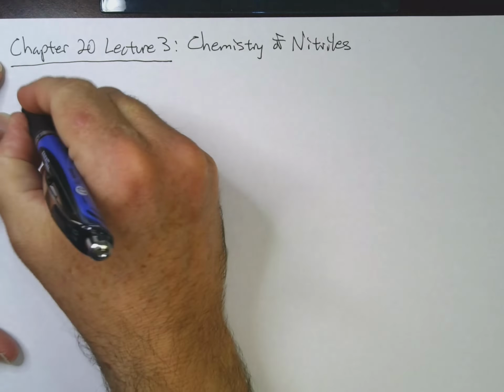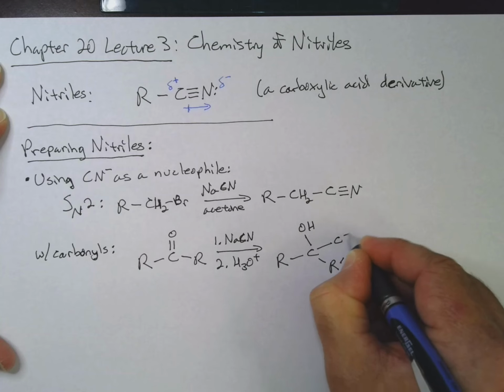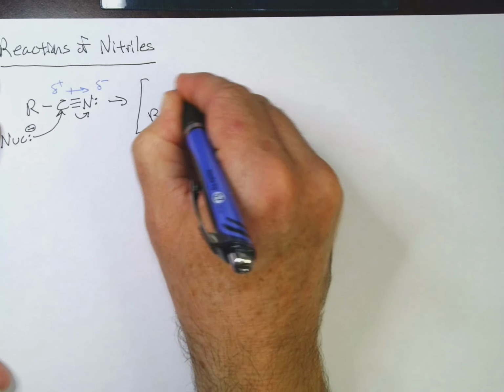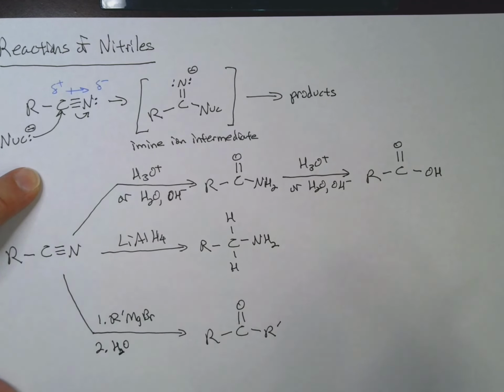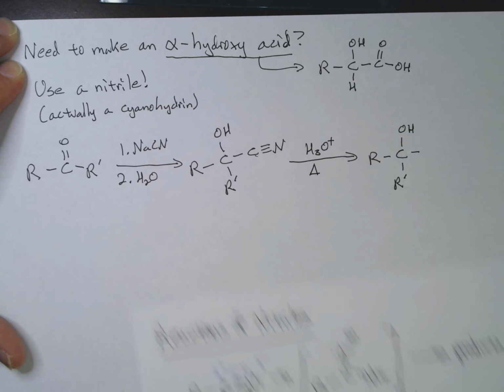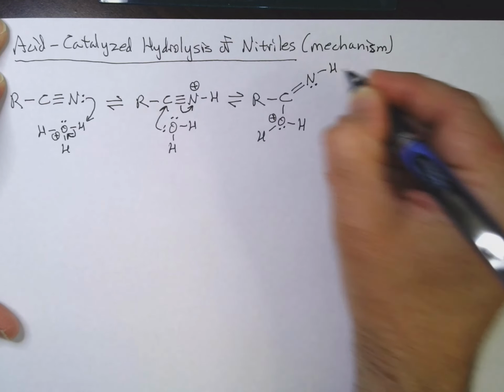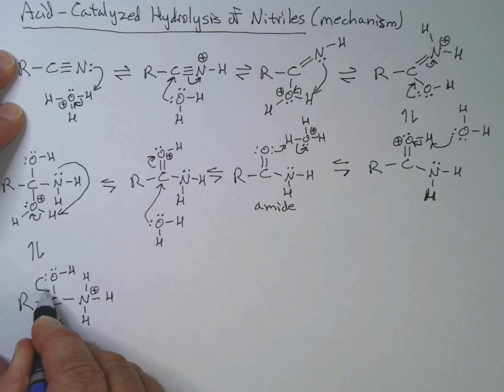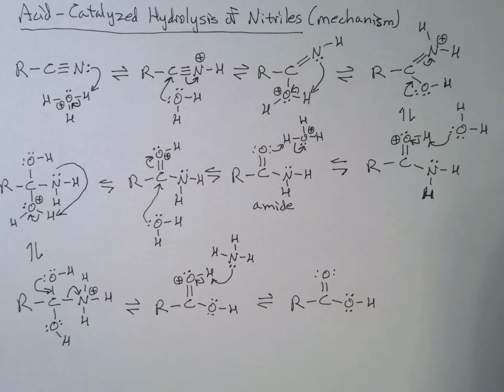Chem 12B Chapter 20 Lecture 3: Chemistry of Nitriles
Dr. Pitcher talks about nitriles: how to prepare them and their reactions.  He also goes over the mechanism for the acid-catalyzed hydrolysis of a nitrile.